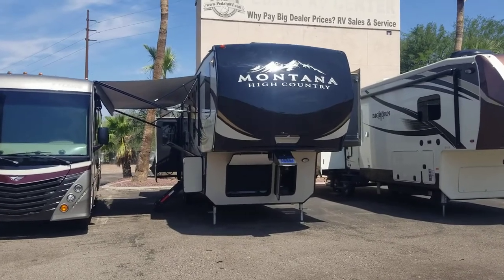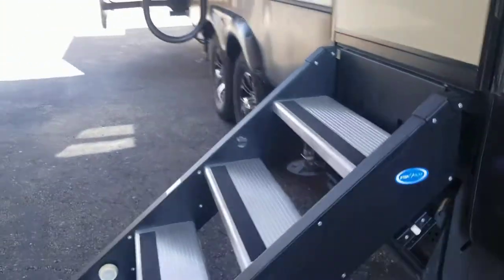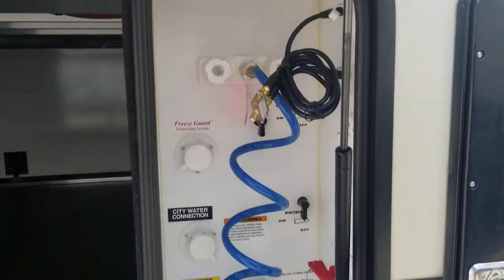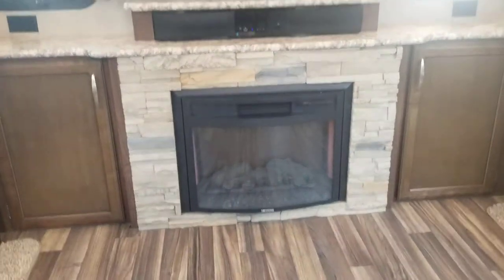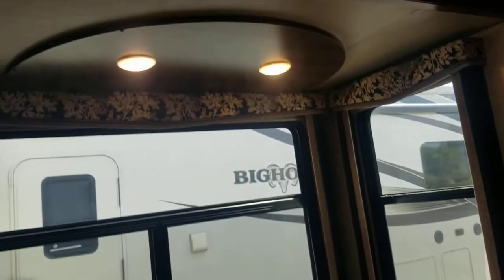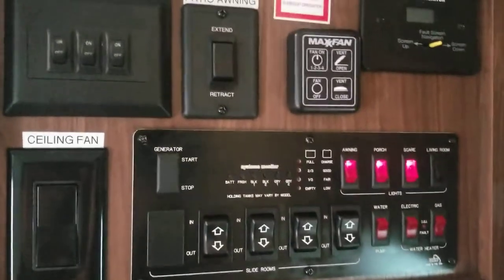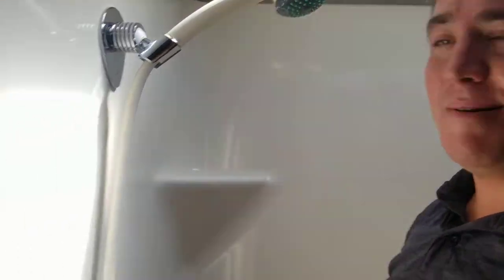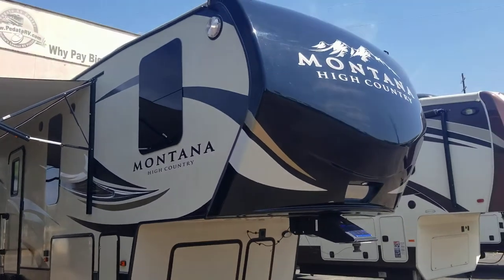SOLD! Beautiful Quad Slide Rear Living! 2017 Keystone Montana High Country 378RD Video Walkthrough!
Check out this beautiful 5th Wheel we just got in on trade. This is a quad slide with a lot of great features. The living room is huge with lot of seating. This unit will sleep 6 people on the bed and couches but have plenty of room for cots or sleeping bag. This unit also has a 3 way fridge so you do not need to worry about dry or boondock camping.

This unit is at Pedata RV Center in Tucson, AZ.